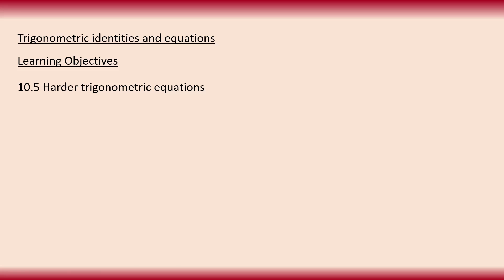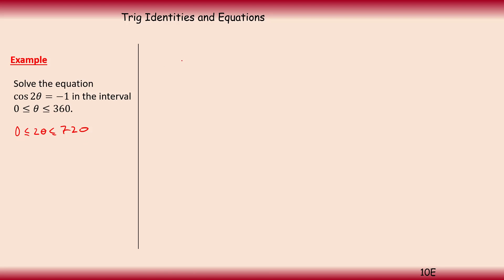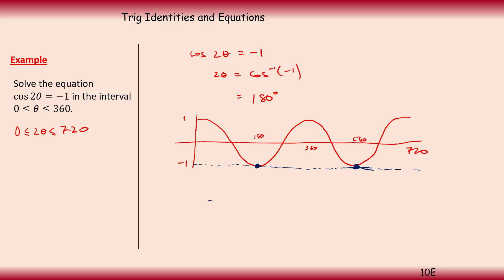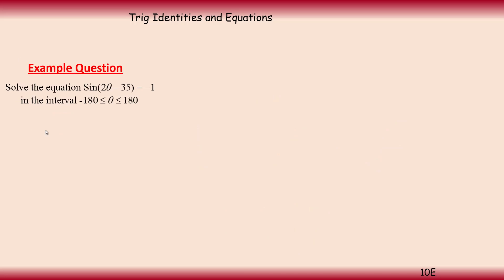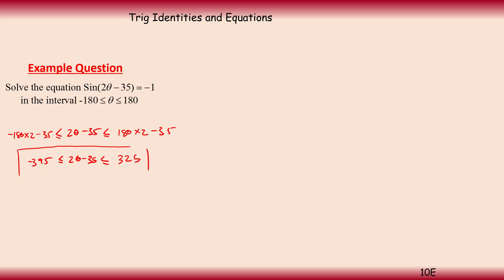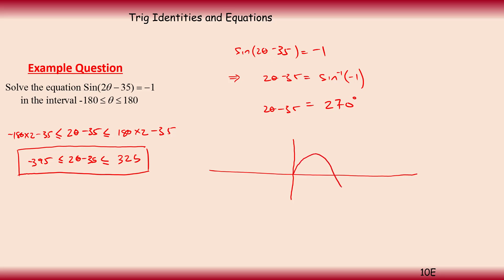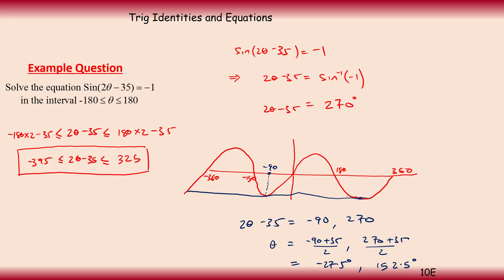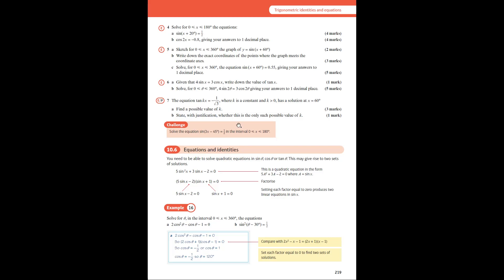AS 10 5 Harder trigonometric equations